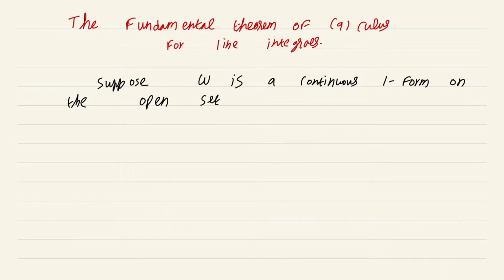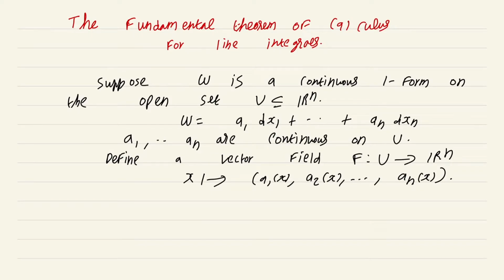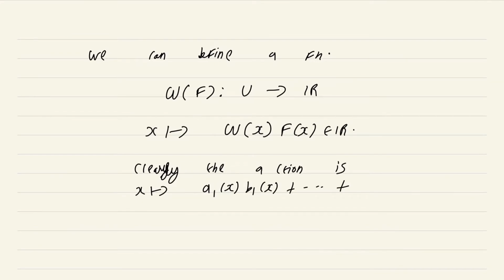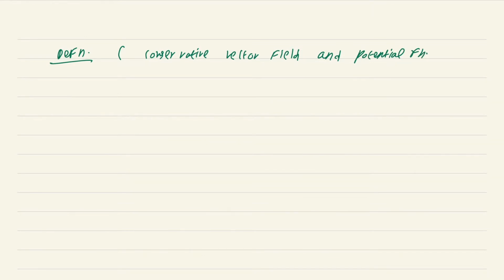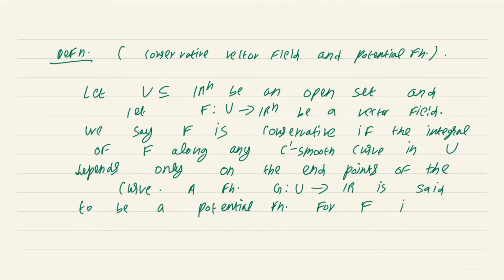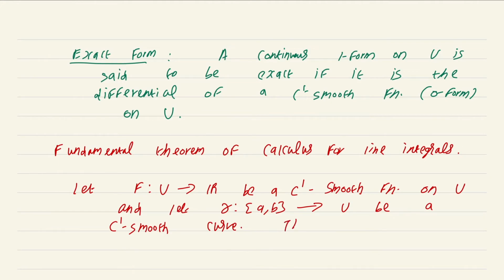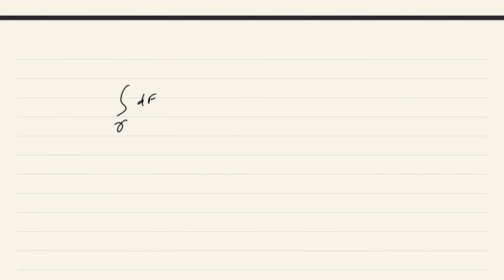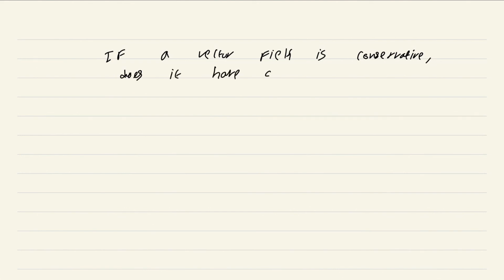Real Analysis Lecture 61 Part 1: The fundamental theorem of calculus for line integrals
We define integration of a differential form on a curve and then prove the fundamental theorem of calculus for such integrals.